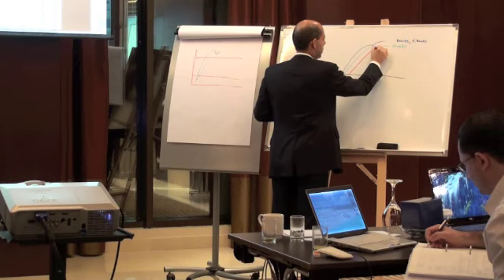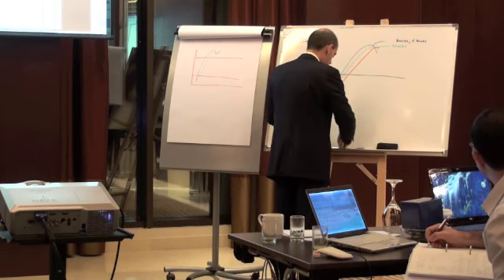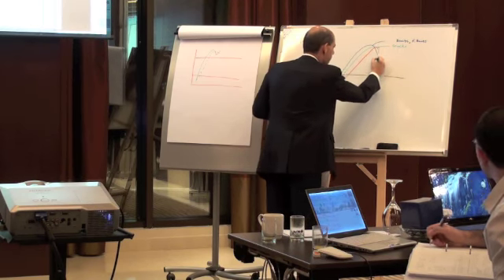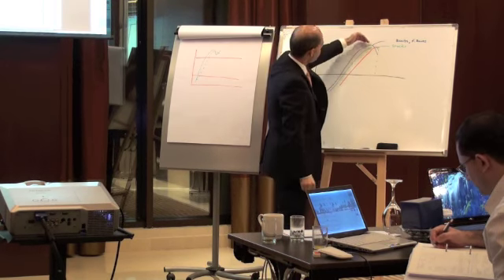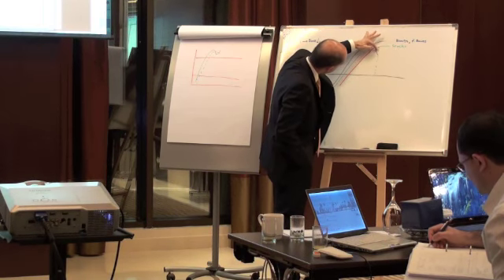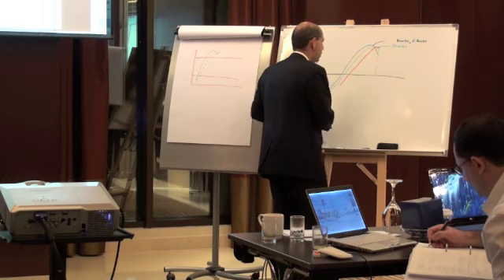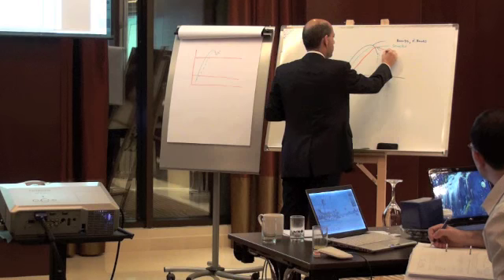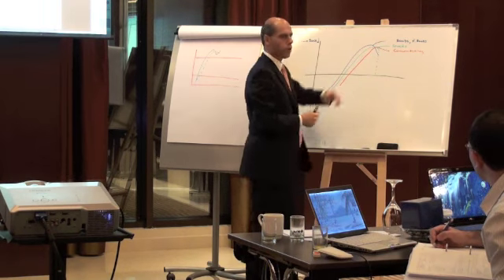Intermarket Analysis by Smartlineglobal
Kyprianos Kyprianou CEO of Smartlineglobal, delivered Technical Analysis Seminar in Dubai presenting how a trader can combine different markets in order to see the trend on a bigger time frame.